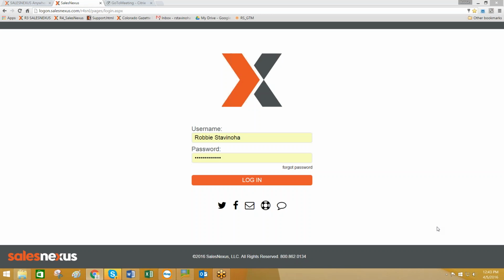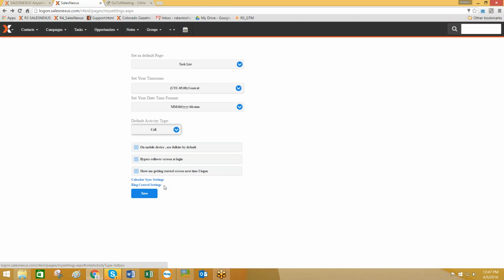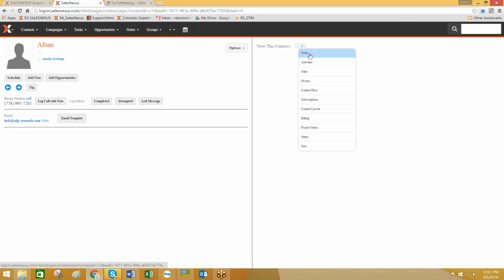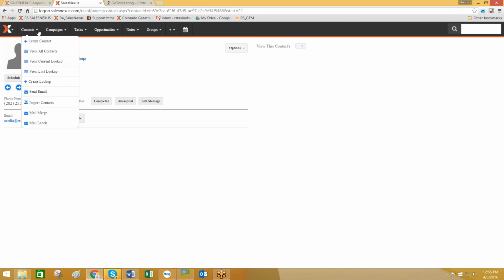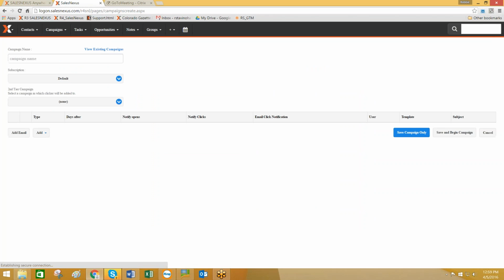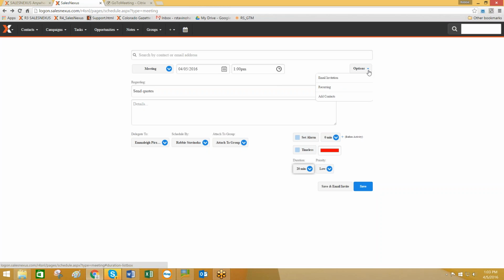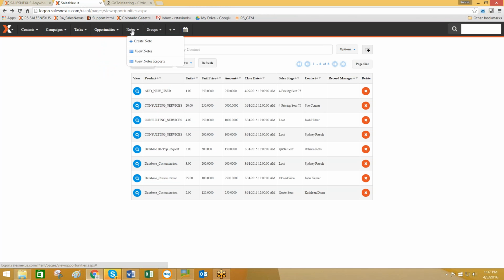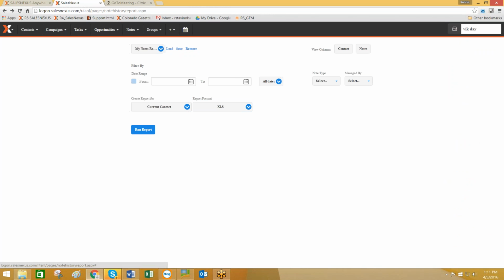SalesNexus CRM and Marketing Automation - Basic Training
Recorded live training for new users of SalesNexus CRM and Marketing Automation solution.  How to manage customers, tasks, create custom fields and perform queries of the CRM database.